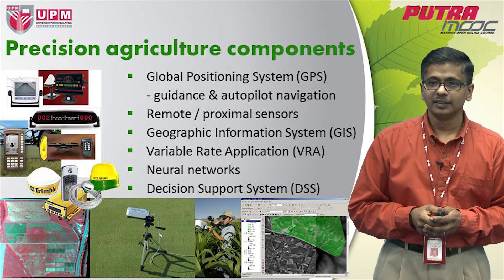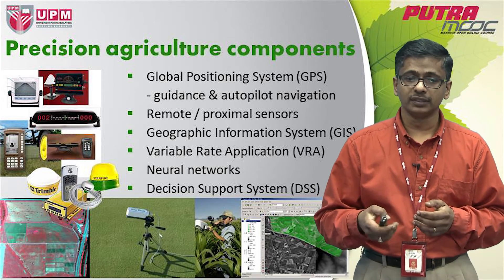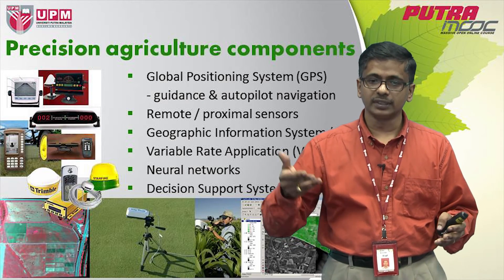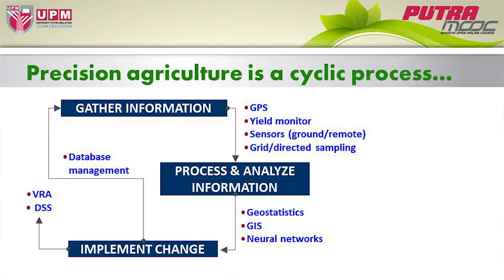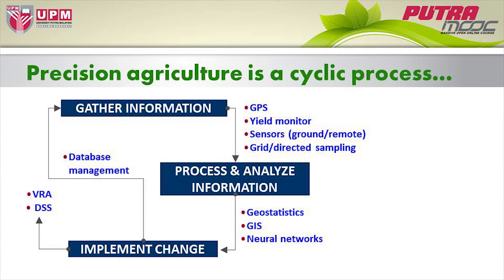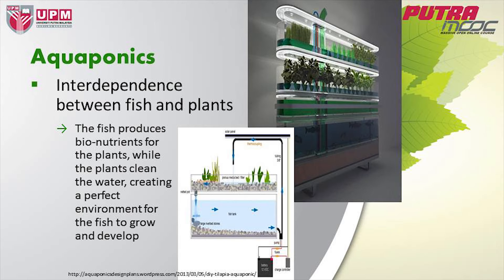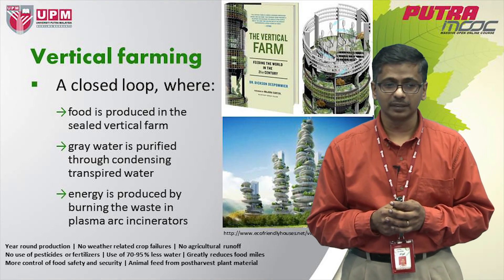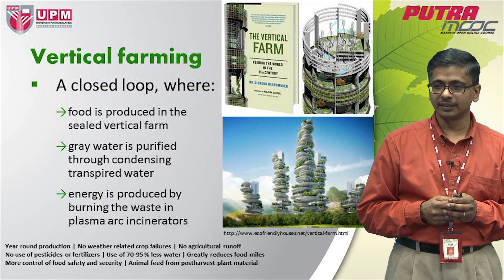PutraMOOC | PRT2008M Topic 6 Innovation and Challenges in Agriculture (Part 4/6)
PutraMOOC (putramooc.upm.my) | PRT2008M Agriculture and Man Topic 6 Innovation and Challenges in Agriculture (Part 4/6) by Assoc. Prof. Dr. Siva Kumar Balasundram from Faculty of Agriculture, Universiti Putra Malaysia. Join us now!